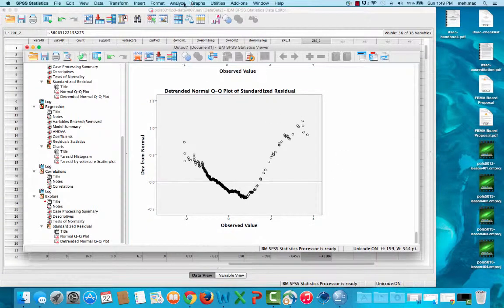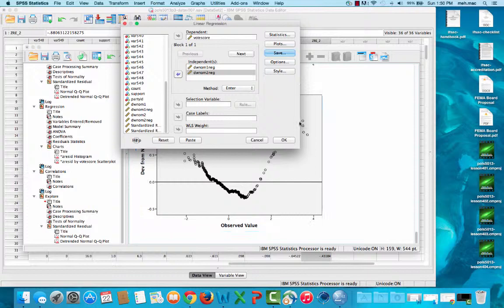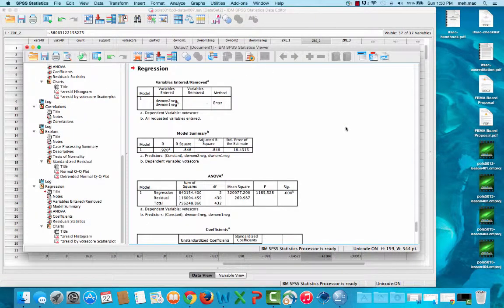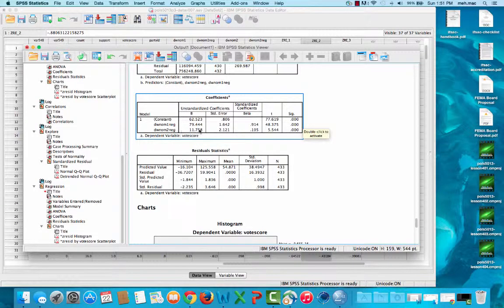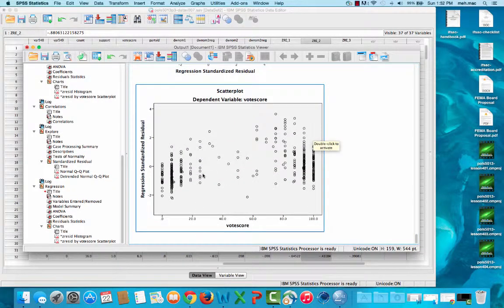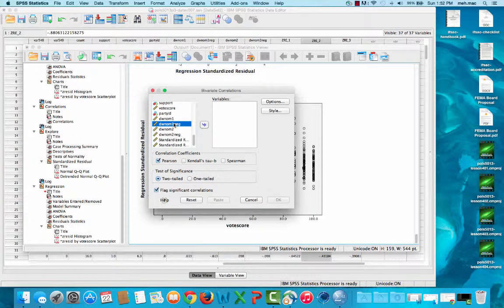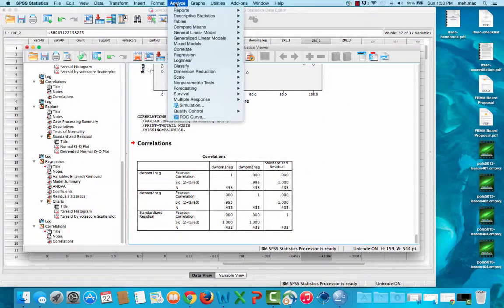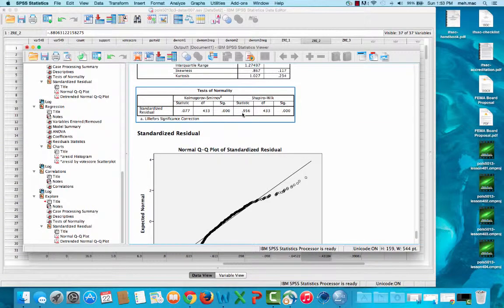pols5013-lesson404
1st and 2nd dimension model specification